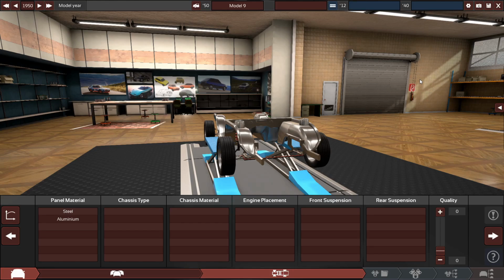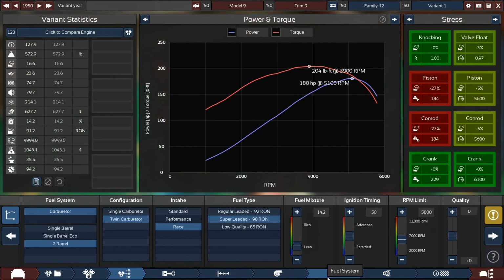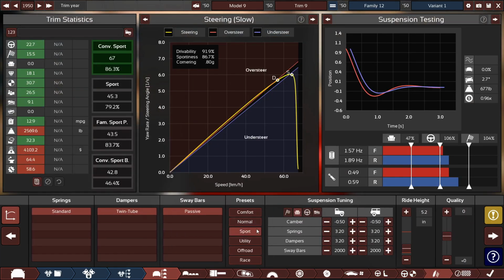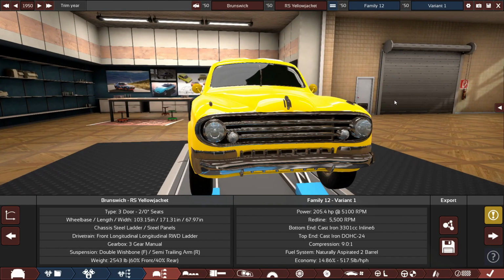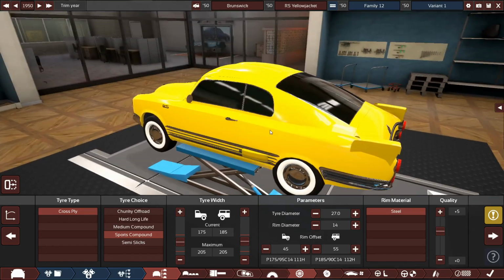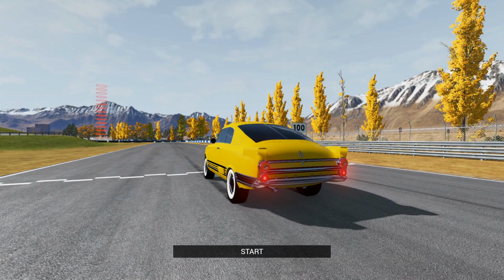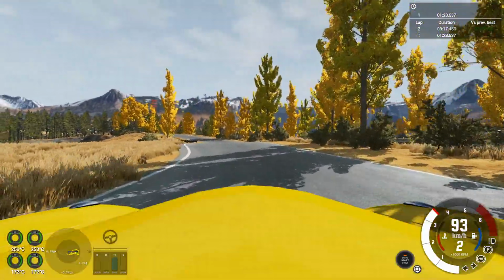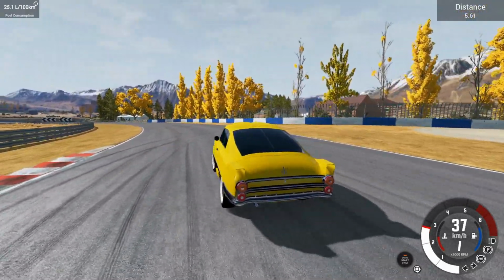Building A Classic Sports Car! Automation - BeamNG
The Hudson Hornet was a truly awesome car... With a 5L strait 6, beautiful looks and a name that still to this day sounds as cool.

Well today, i create my own take on a 1950s sporty looking coupe. This one is more of a race version then a roadcar!

Please note:
First track is called When the "VTEC Kicks In" by GalaxyStar. If you have any questions about the music just ask!

Title: Building a classic Sports Car! Automation - BeamNG